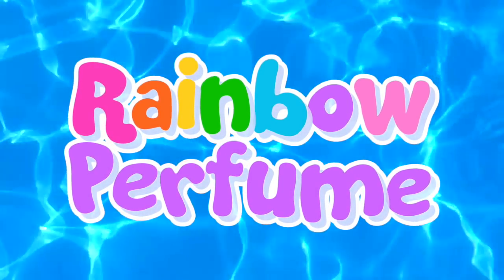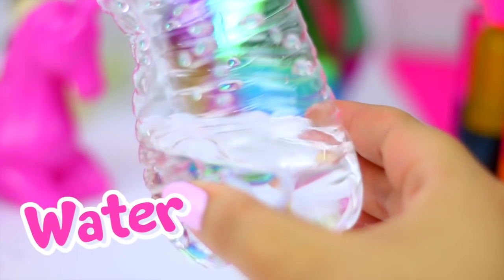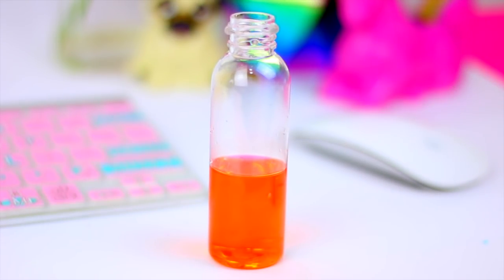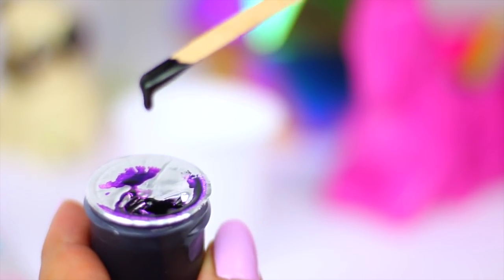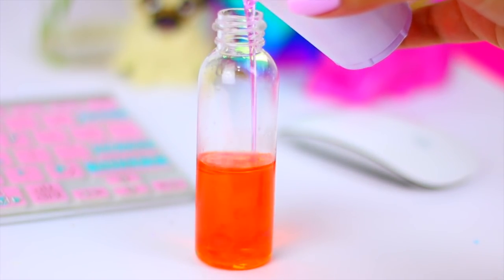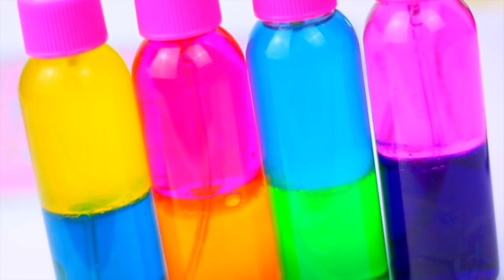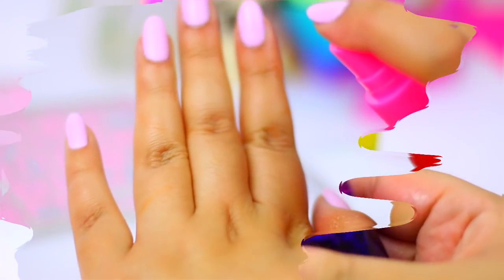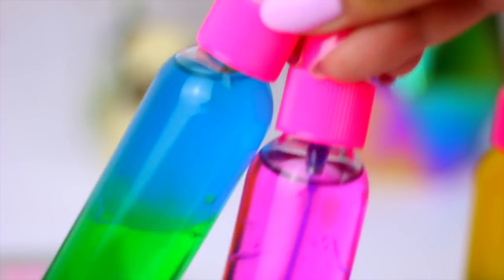DIY Magical RAINBOW Perfume 🌈 Colors Won't Mix!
How to make a Magical Rainbow Perfume!! THUMBS UP if you love Rainbows!

Hi Guys! In today's video I'll show you how to make a water stacking , science trick to make a magical rainbow perfume!

This is super easy to make, NO SUGAR, NO CORN SYRUP, NO Weird Ingredients, Just Water, Fragrance of your choice and Oil!

Spray Bottles
Liquid Coconut Oil
Water Based Food Coloring
Food Coloring for oils